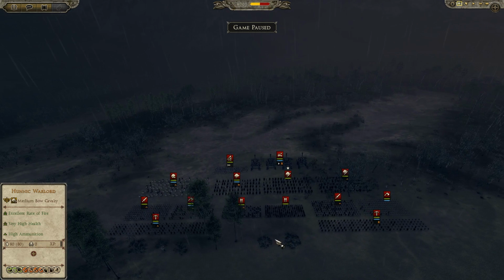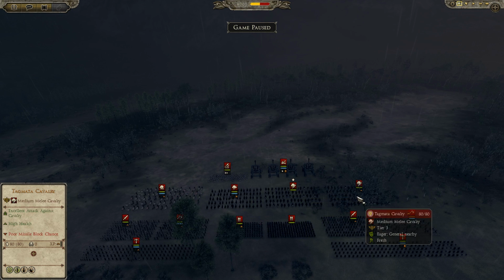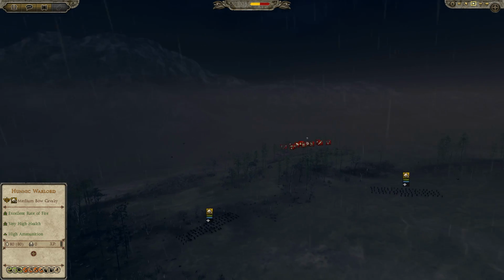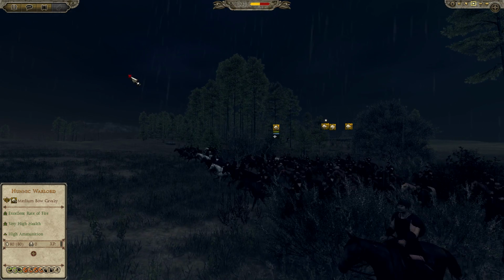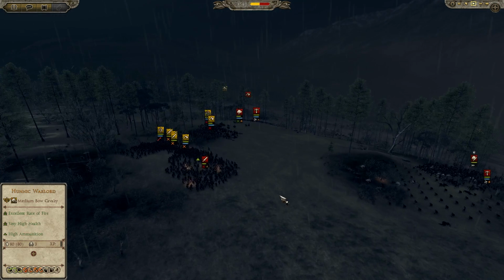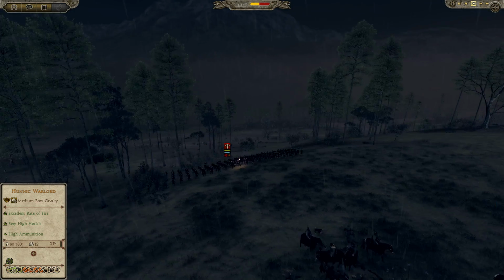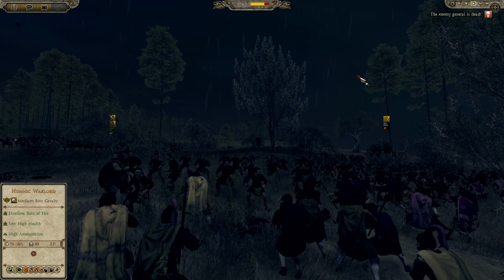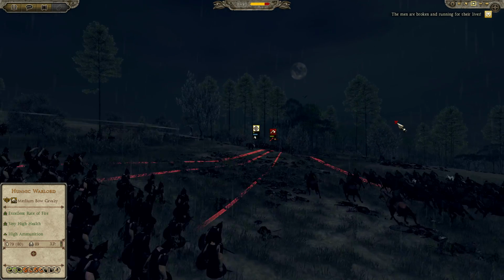Attila: Total War - Eastern Roman Empire v Huns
This week's Command Combat Computer Reports sees the Huns versus the Eastern Roman Empire in Atilla: Total War.